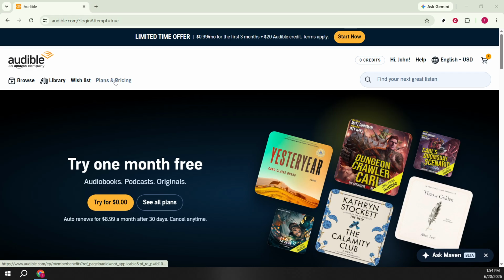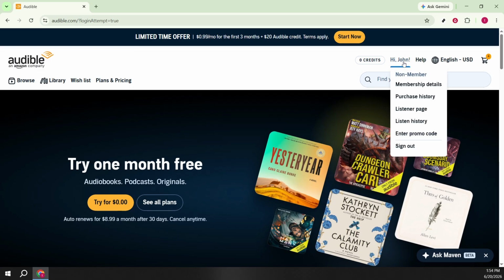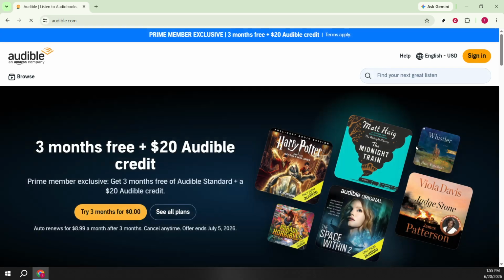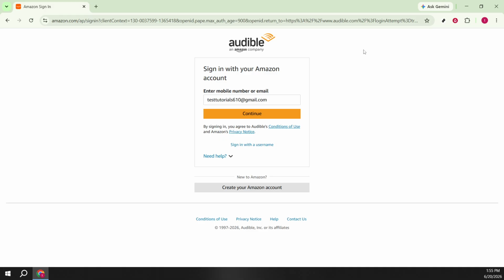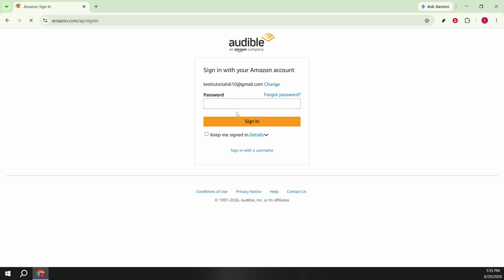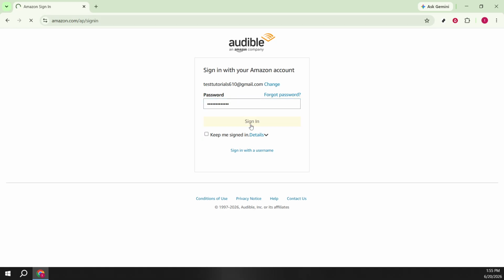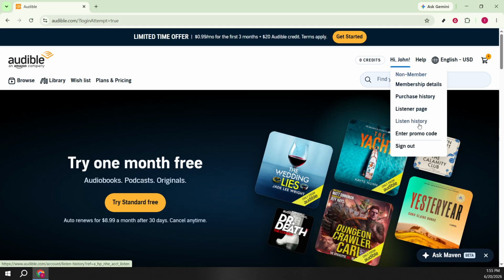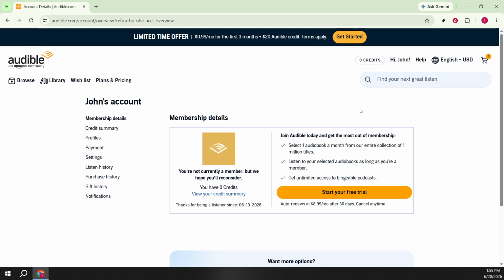How To Change Audible Desktop Account To Another Account [2026 Guide]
How To Change Audible Desktop Account To Another Account